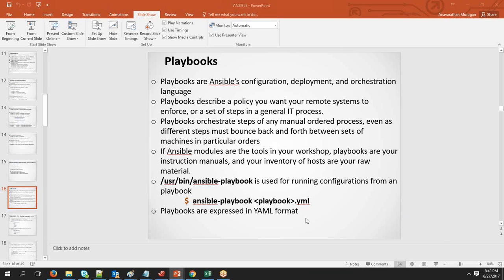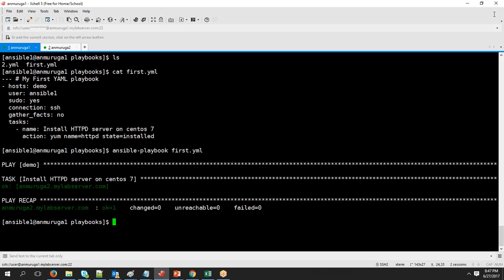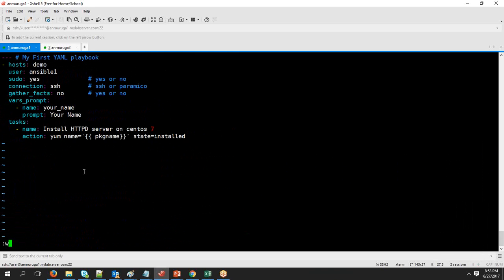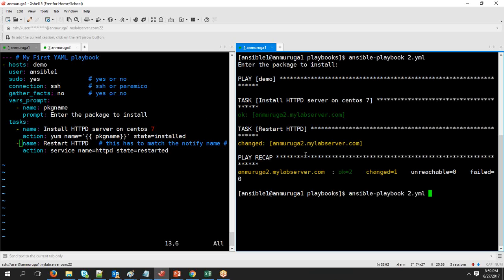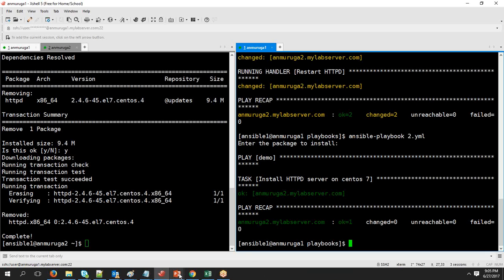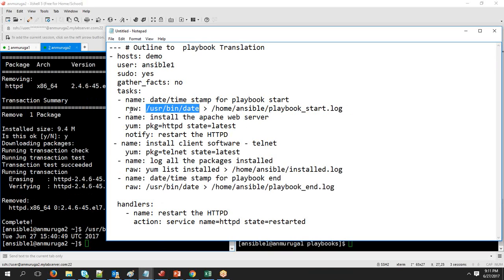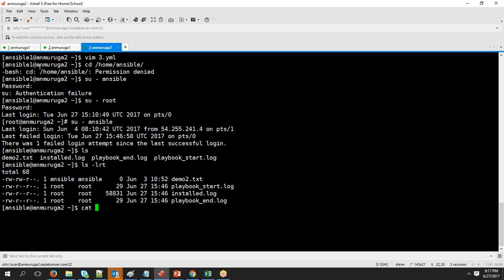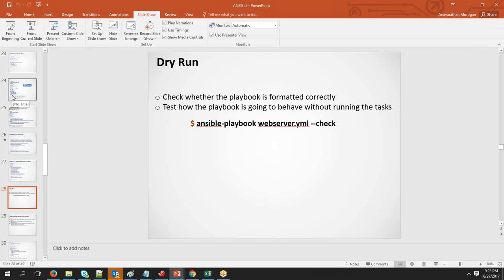Ansible Tutorial For Beginners | Part - 3 | DevOps Tutorials for Beginners